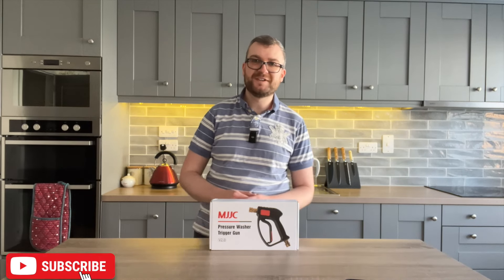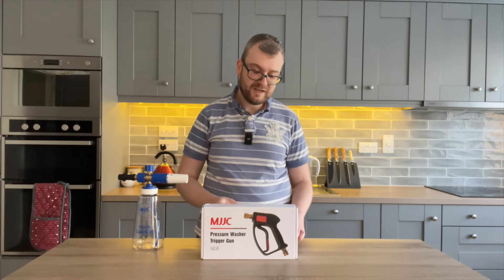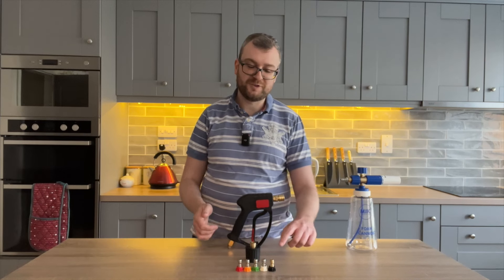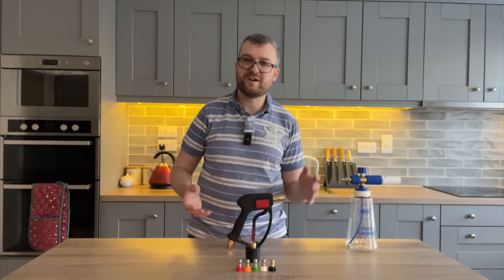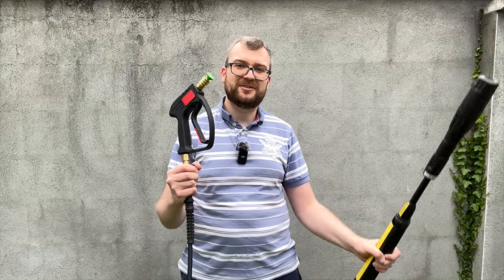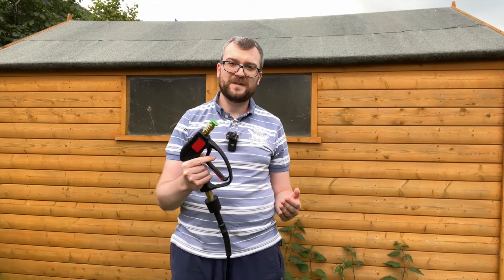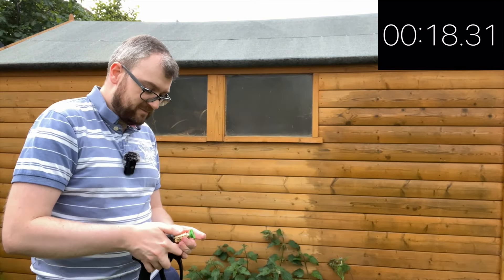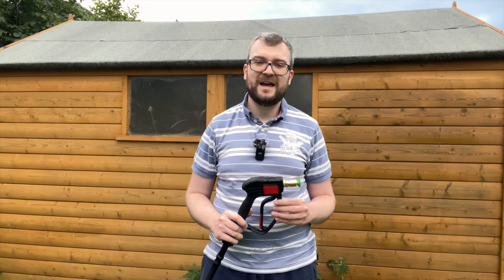The Best Upgrade to any Pressure Washer? MJJC Pressure Washer Trigger Gun V2.0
In this episode of Driveway Dudes, Will tests and shows you how ergonomic the MJJC Short Trigger Gun V2.0 is against his current Karcher Trigger Gun and Lance attachments are.

This is a home experiment and an unbiased use of the MJJC Short Trigger Gun V2.0 with the Foam Cannon S V3.0.

While this product and the Foam Cannon S V3.0 was sent to Driveway Dudes for free from @MJJCvideo there was no payment received or agreement made for the result of this review.